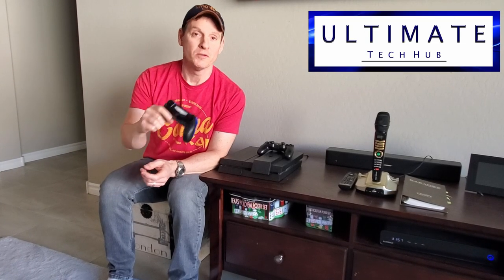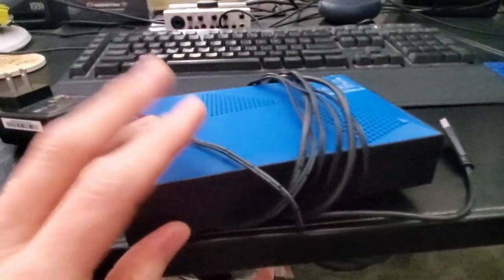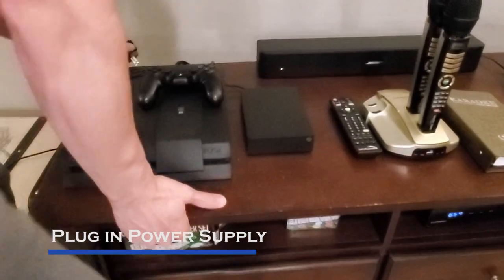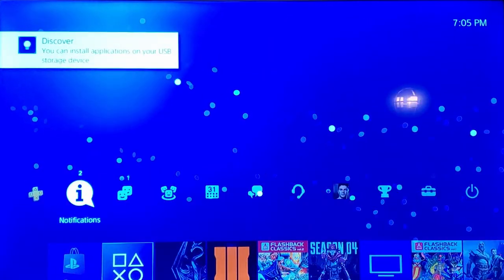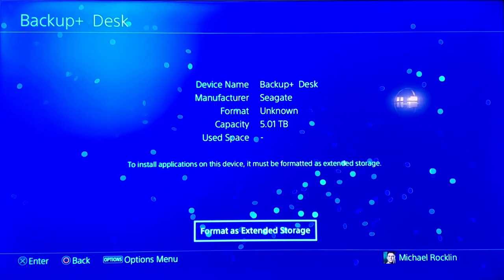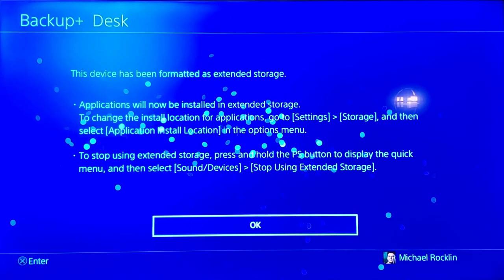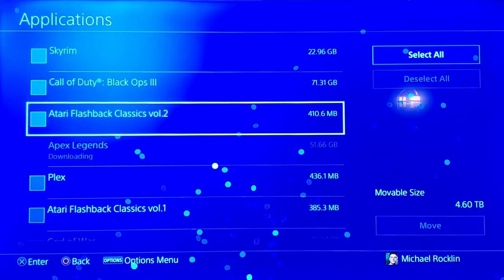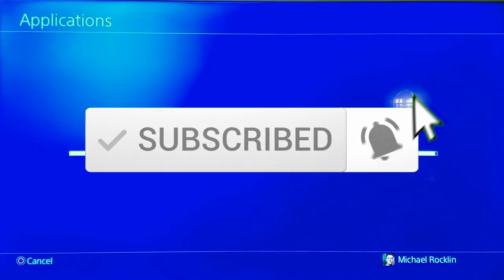HOW TO ADD MORE STORAGE TO YOUR PS4 Quickly and Easily!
On today's episode of Ultimate Tech Hub we will install a 5 Terabyte Seagate external hard drive to our PS4 console. I will show you how to install and set up the external hard drive in a few simple steps.. Any external hard drive will work with the PS4 console just as long as it uses USB 3.0. I will also show you how to transfer applications and games to the external hard drive. There are many benefits to adding an external hard drive to your PS4 but the main benefit is freeing up hard drive space on your PS4 console. I installed a Seagate 5 tb hard drive that is about 2 years old. It works perfectly even though it is not brand new. Remember that your PS4 will format the external hard drive wiping out all data on it. Be sure to save any data to a different hard drive before you install to the PS4 console.
Thanks again for watching the Ultimate Tech Hub Channel!

PlayStation 4 Slim 1TB Console
Playstation 5 Disc Version PS5 Console
$50 PlayStation Store Gift Card [Digital Code]